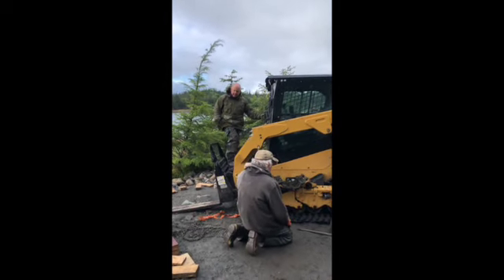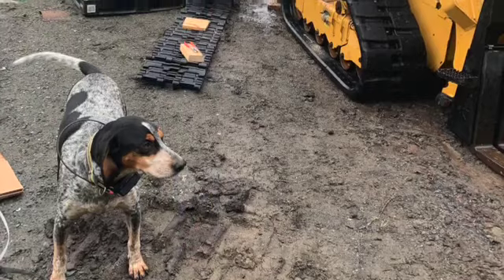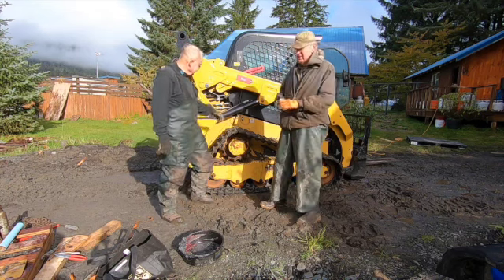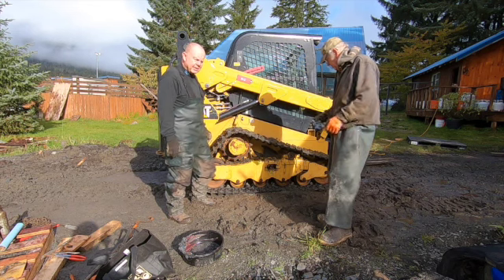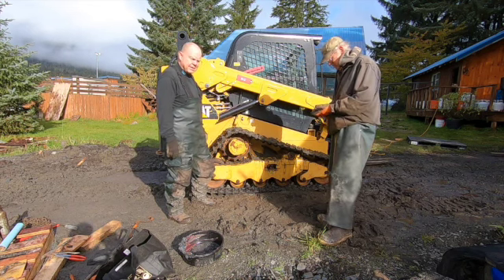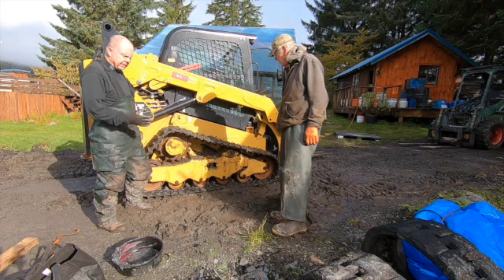New Steel Tracks for the Skid-Steer (Part 2)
The rubber tracks on our Caterpillar 259D were wearing out, so we ordered a set of after-market steel tracks, which weighed 750 pounds each (totaling 1,500 pounds).  We transported them from Petersburg to our island on our 28 foot landing craft (see Part 1).  The old rubber tracks were repurposed as raised planters for our garden.  A special thanks to our dear friend, Ken, for his help transporting and installing them.
If you have any questions, comments or suggestions, you can reach us through Facebook: